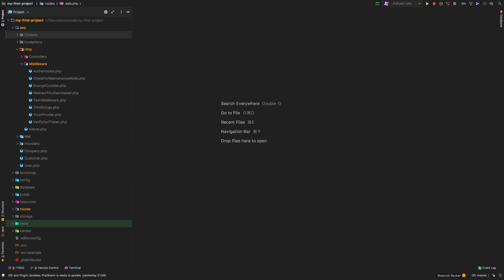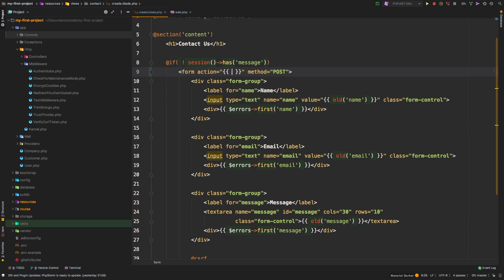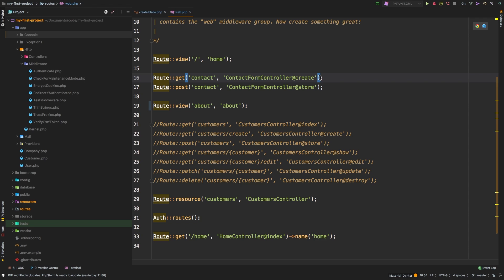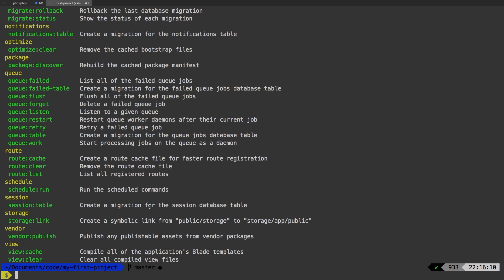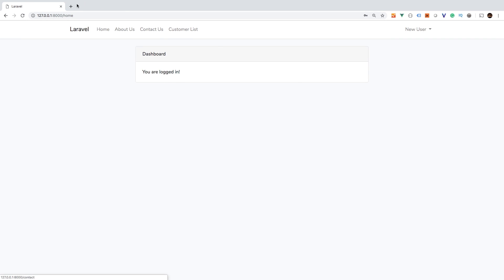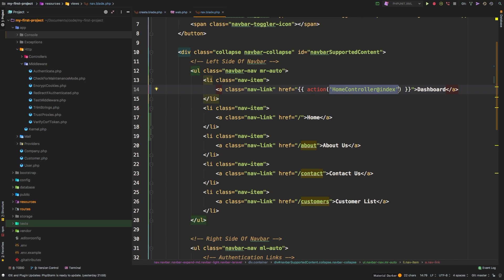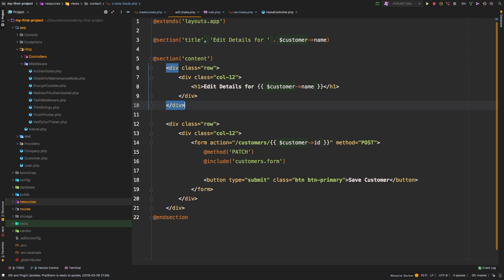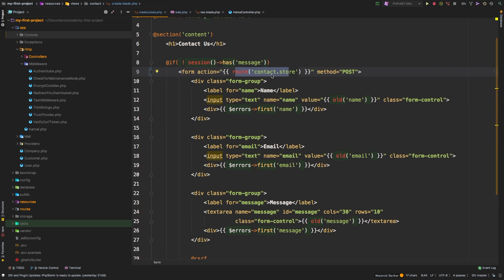Laravel 5.8 Tutorial From Scratch - e24 - URL Helpers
In this episode, we explore the 3 URL Helpers offered by Laravel out of the box and refactor our project to use them.

Resources
Course Source Code